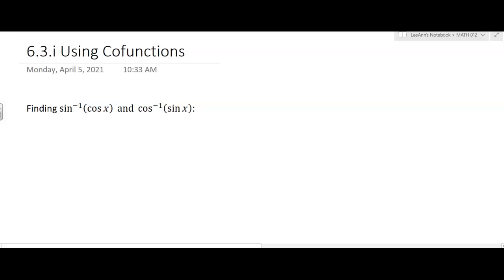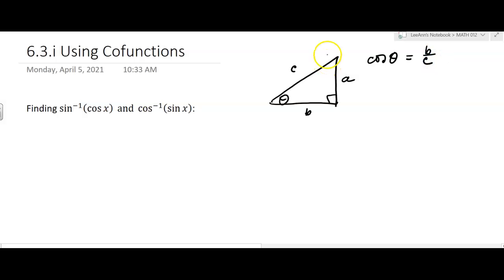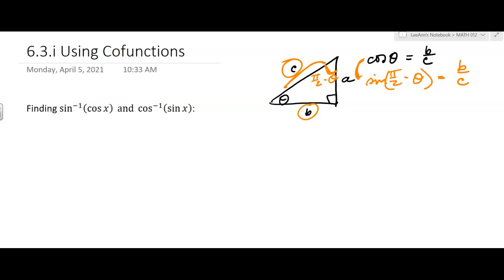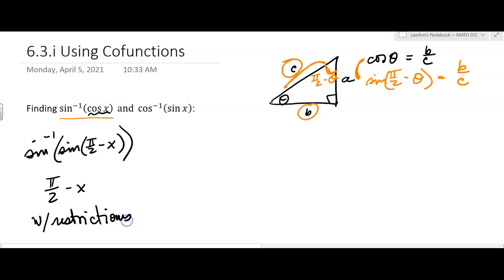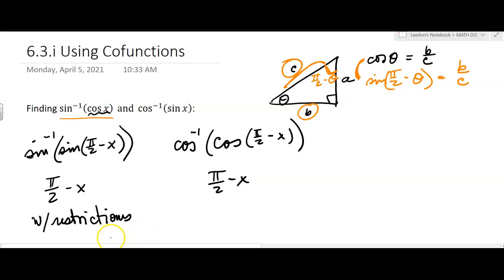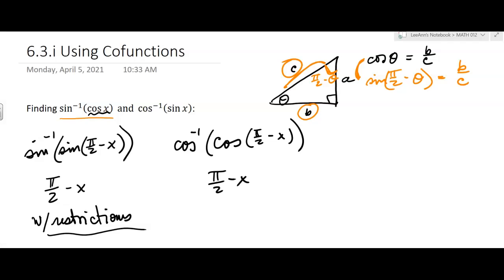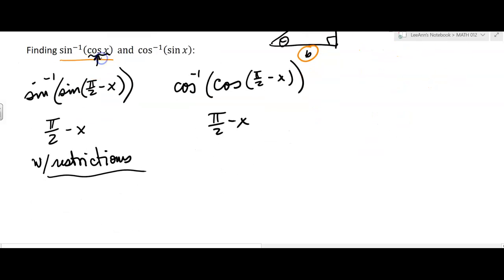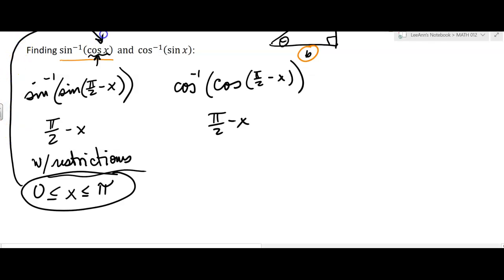6.3.i Using Cofunctions